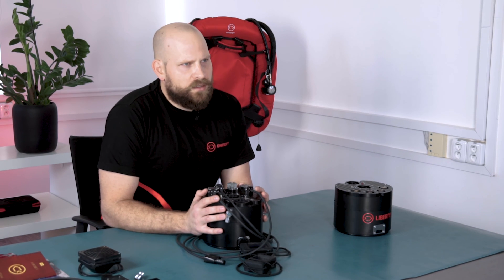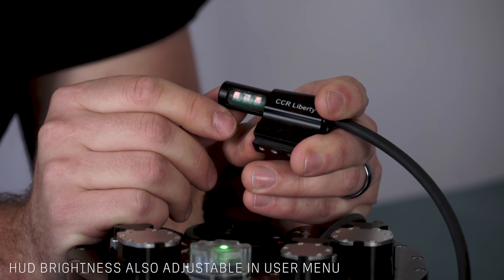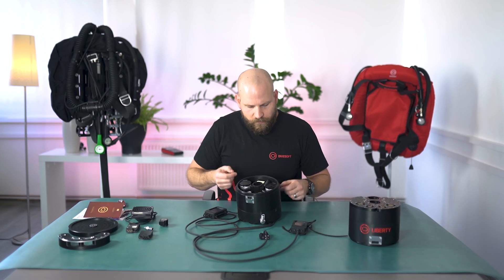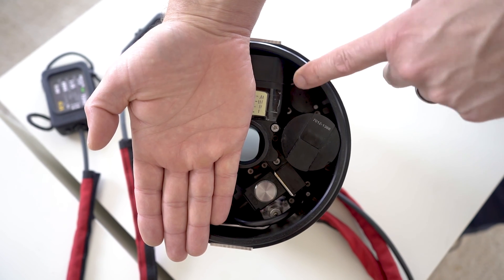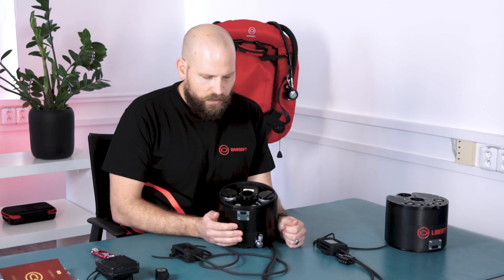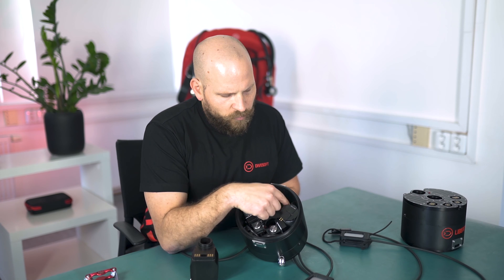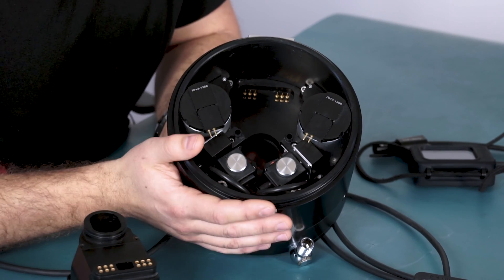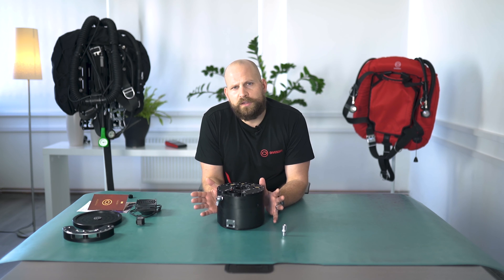CCR Liberty in Detail #3 | Rebreather Head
This episode provides a detailed look at the Liberty head with explanation of all its components and their function.

🔴 00:00 - Intro
🔴 00:54 - Head overview
🔴 01:40 - Displays
🔴 05:06 - Control Units
🔴 05:23 - O2 cells
🔴 06:03 - Redundancy + O2 cells
🔴 07:55 - Head components placement
🔴 08:19 - Batteries
🔴 10:17 - Solenoids
🔴 11:10 - Predictive algorythm
🔴 11:47 - Pressure Sensors
🔴 13:51 - Helium Sensors
🔴 15:43 - O2 feed
🔴 16:23 - O2 Cell tester
🔴 17:02 - Travel Card

English, Spanish, Korean and Czech subtitles available.